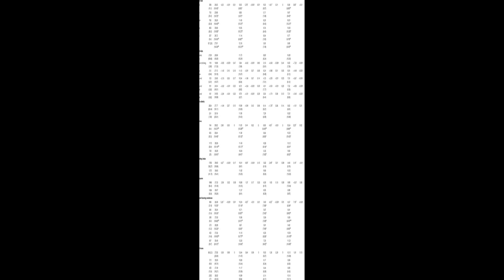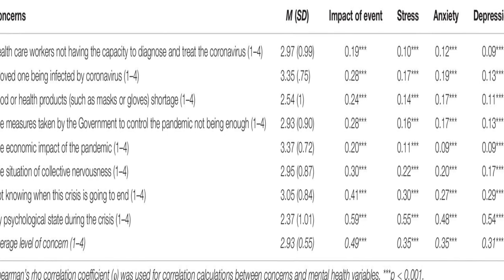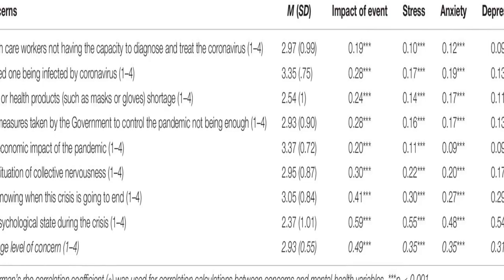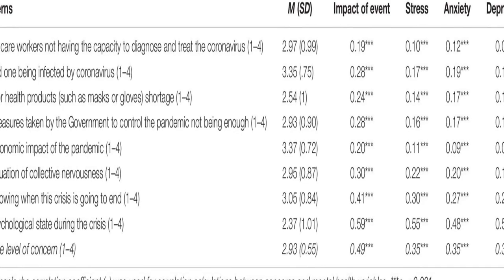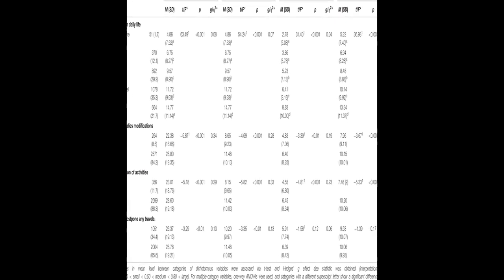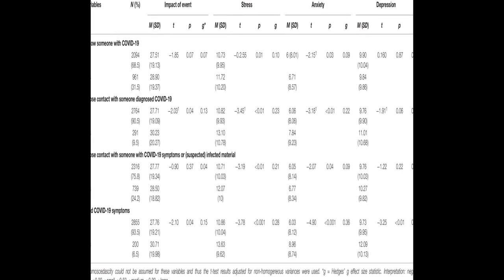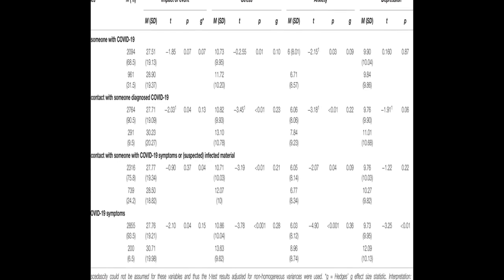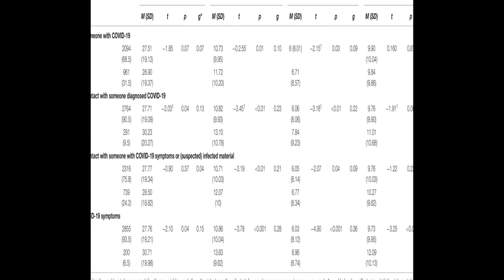Psychological Impact and Associated Factors During the Initial Stage of the Coronavir... | RTCL.TV